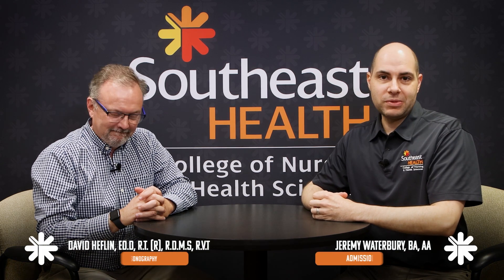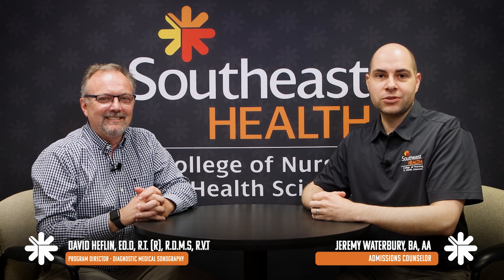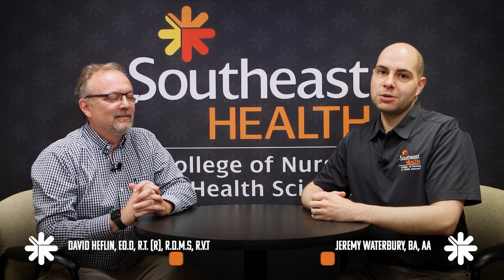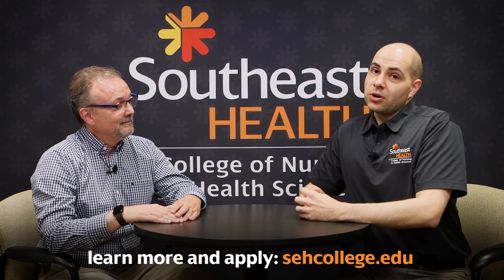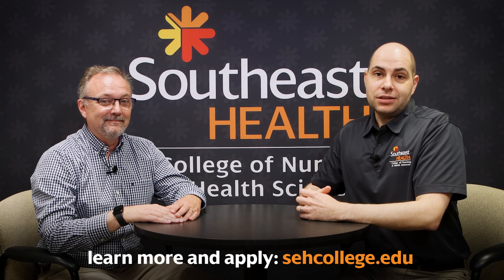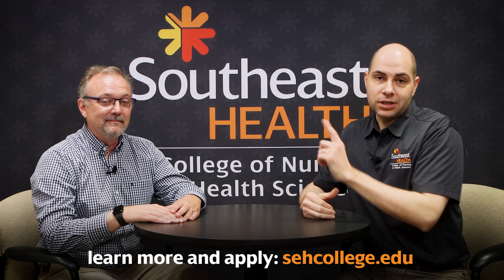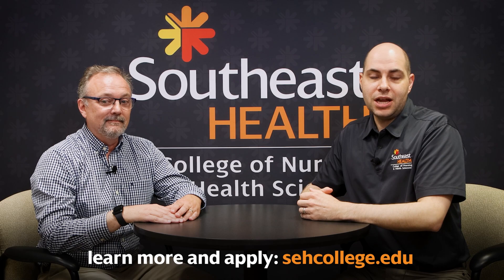Diagnostic Medical Sonography Program Introduction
The Diagnostic Medical Sonography program prepares entry-level sonographers to help diagnose various conditions. Sonography is the second most widely used diagnostic imaging technique after the X-ray. Medical sonography is a growing field with opportunities in many medical settings.